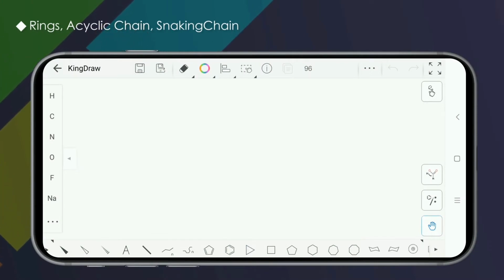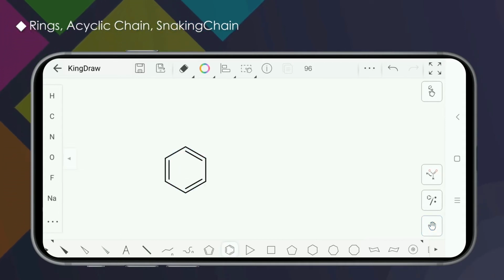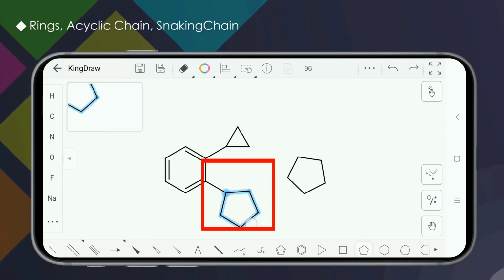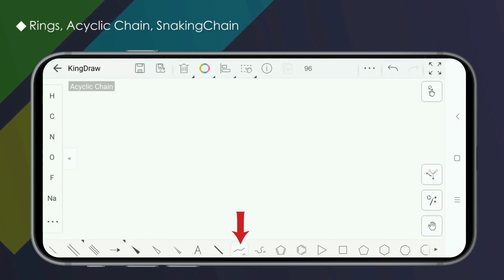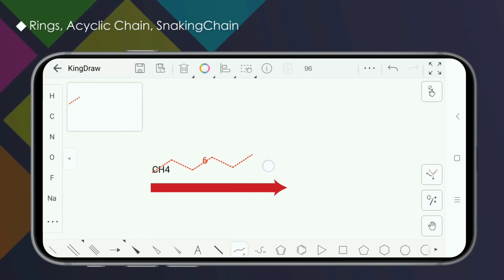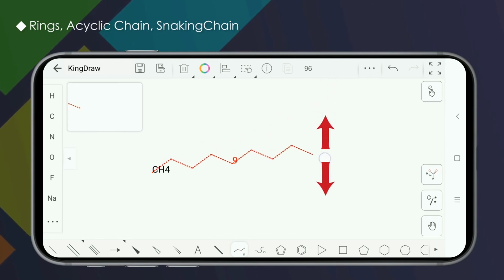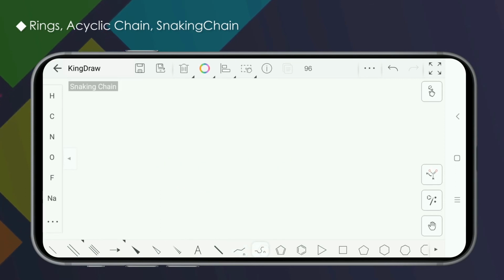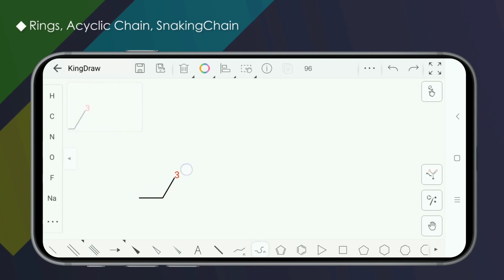KingDraw Tutorial- Rings，Acyclic Chain and Snaking Chain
This vdeio is about drawing rings, acyclic chain and snaking chain.